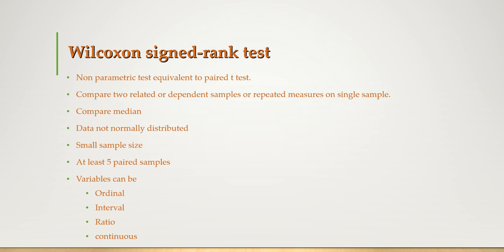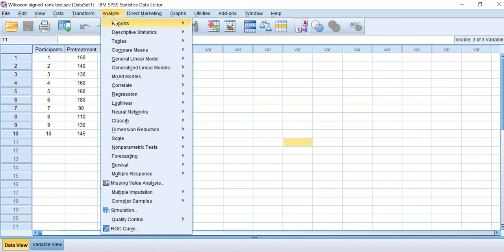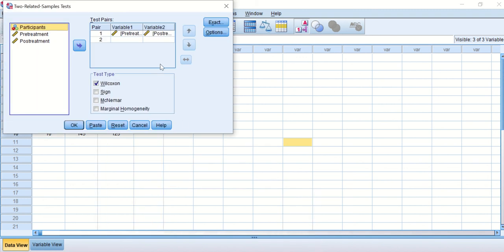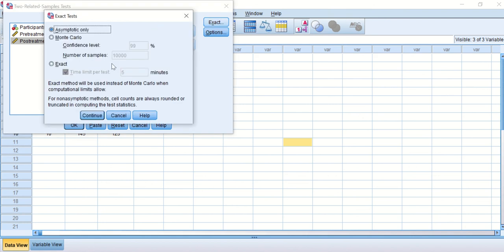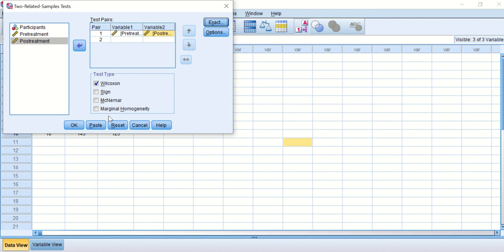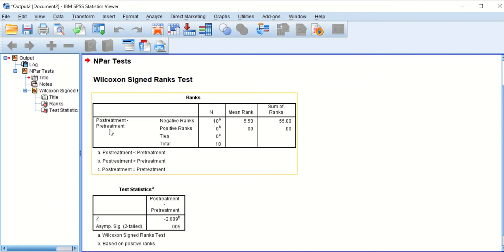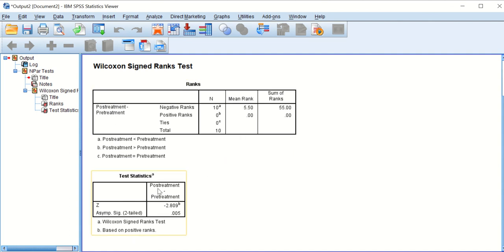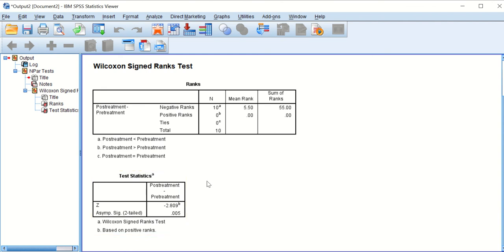Non-parametric Wilcoxon signed rank test for paired samples is SPSS tutorial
Non-parametric test for paired sample
Dependent variables
PAIRED SAMPLES OR GROUPS
DATA ARE NOT NORMALLY DISCTRIBUTED